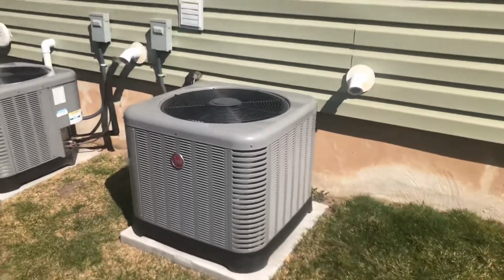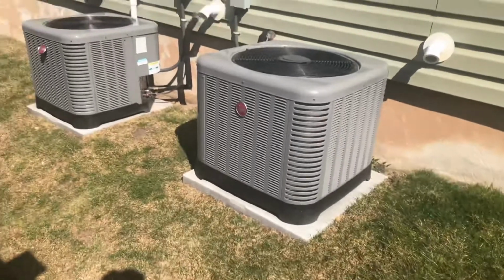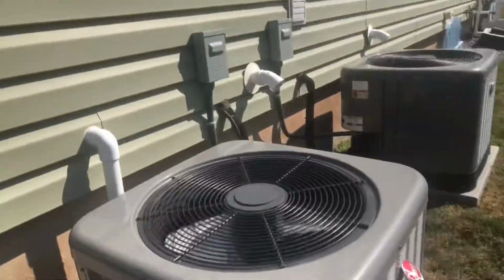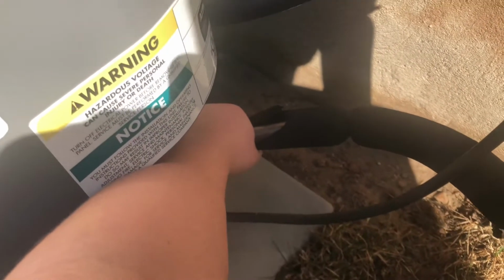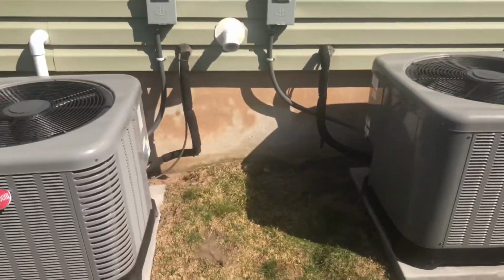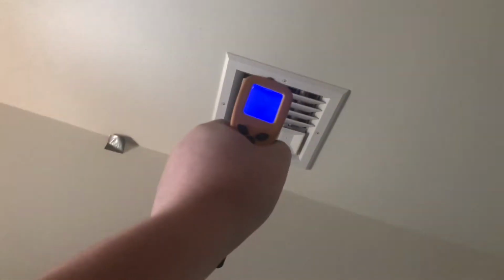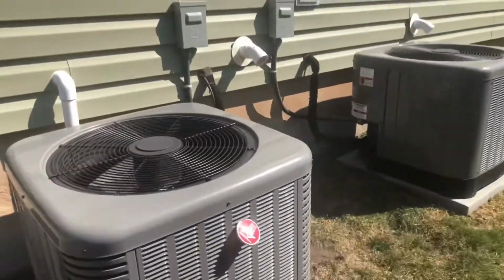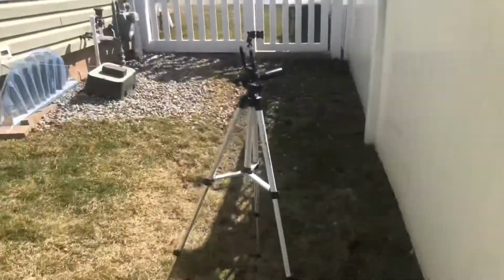Dual Zone 2016/17 Rheem Air Conditioners, First Start Up of the 2021 Cooling Season